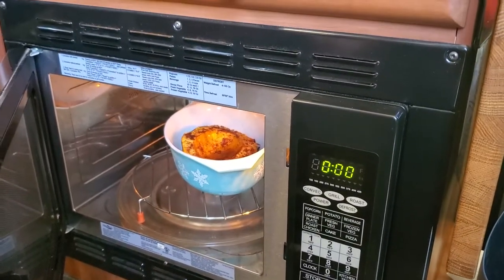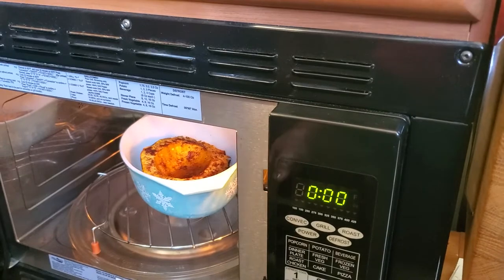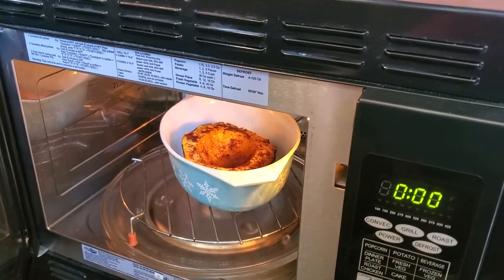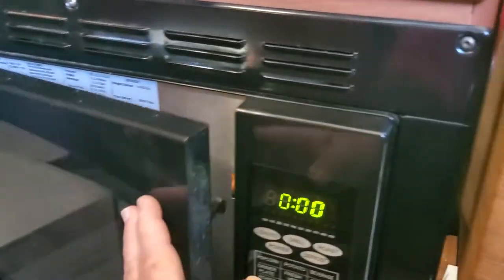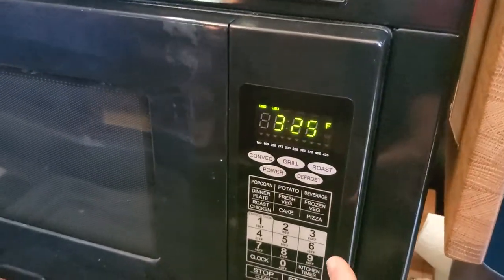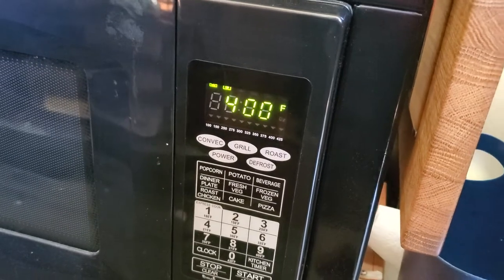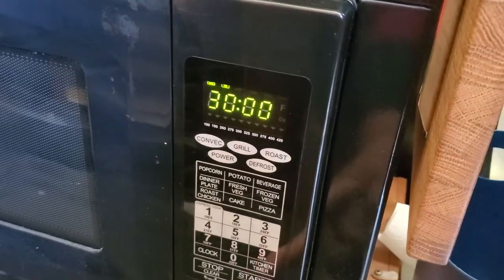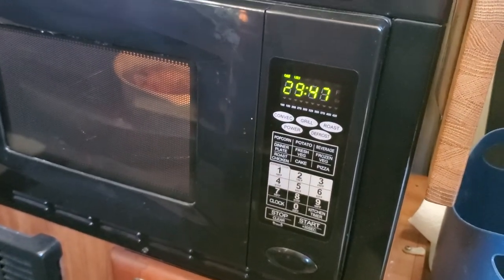RV Convection Roasting